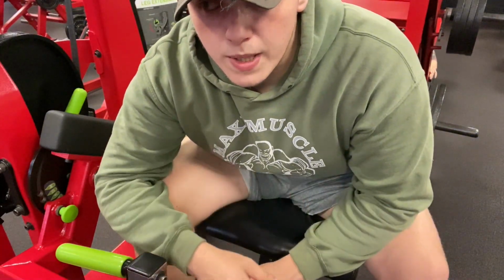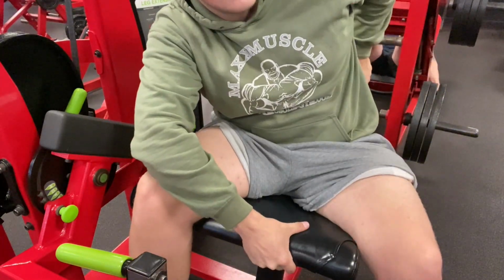HOW TO GROW YOUR LEGS!! @ Ultraflex Gym Durham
Looking for a challenging workout? Look no further than legs day! In this video, we'll show you some of the best ways to work your legs for a solid workout.

From squats to calf raises, we'll have you working your legs in a variety of ways that will give you a tough but effective workout. If you're looking for a intense workout that will leave you sore the next day, legs day is the workout for you!